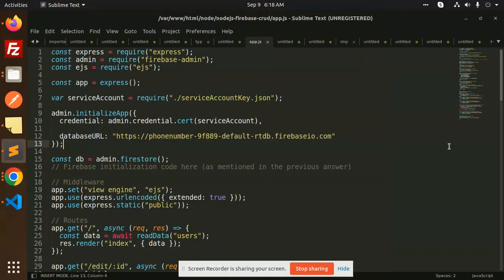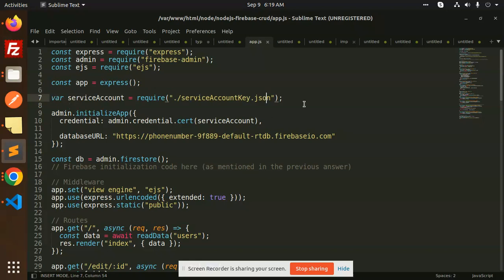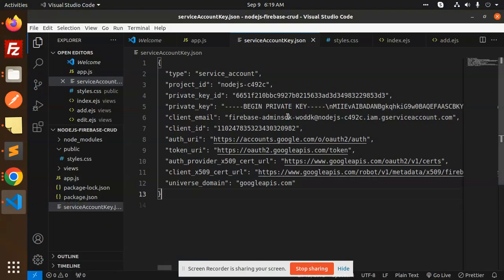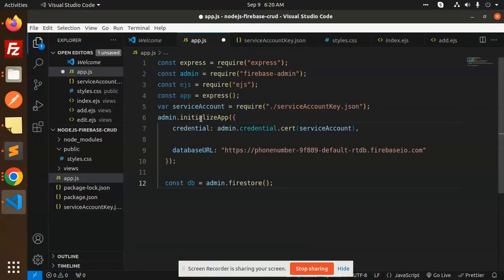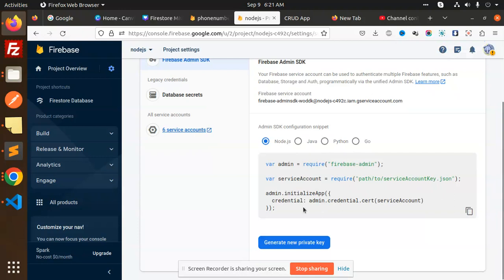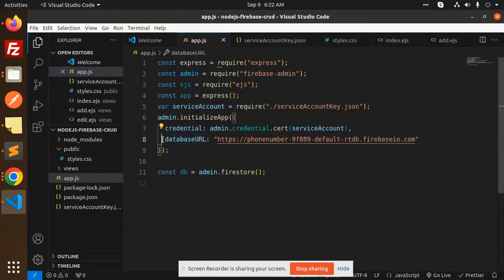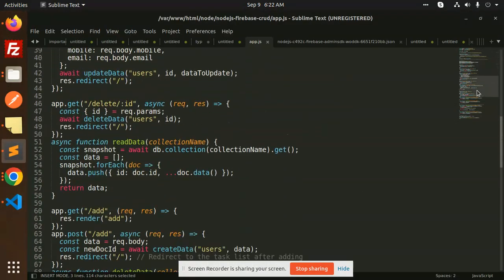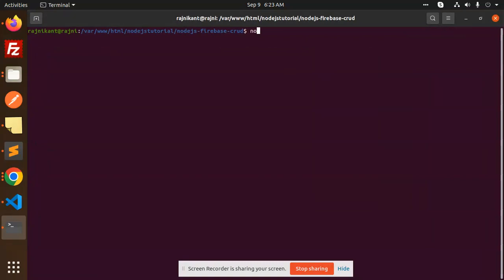CRUD with Nodejs and Firebase #4 Set Up and Run a Simple Node Server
CRUD with Firestore using the Node.js
CRUD with Node.js and Firebase
Firestore CRUD with NODE.JS
REST API with Node JS and Firebase
CRUD with Cloud Firestore using the Node.js SDK
firebase nodejs tutorial
firebase nodejs firestore tutorial

Nest